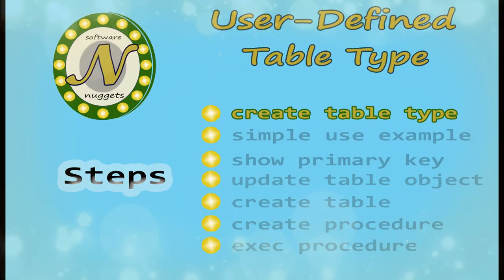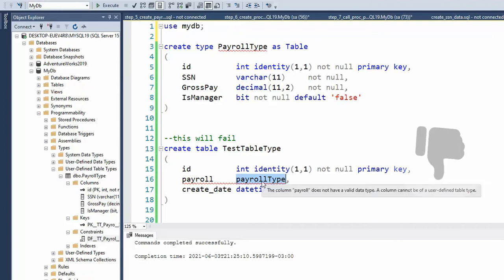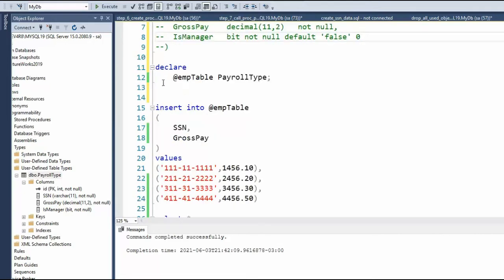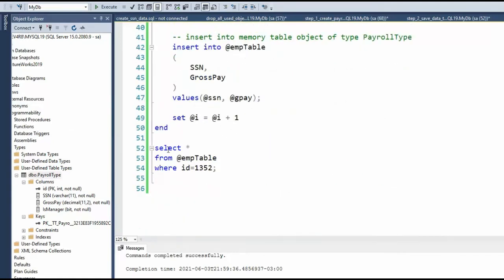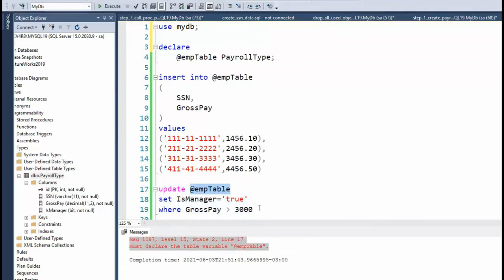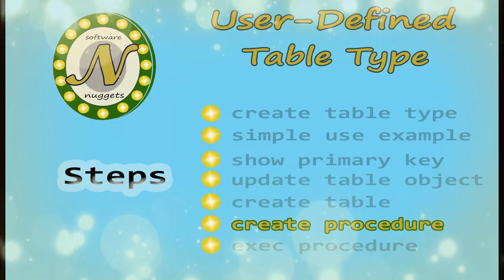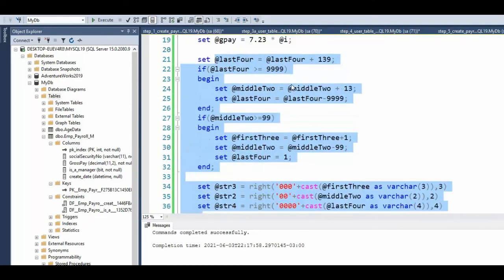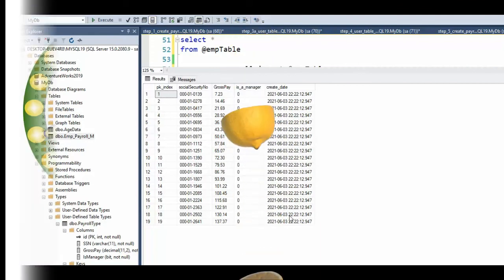How to use the user-defined TABLE TYPE or Table-Valued parameters in SQL Server.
Learn how to define a user-defined table type.

Table-valued parameters are declared by using user-defined table types.

a) define a variable as table aka; user defined user-defined table types
b) load table with records, just like as-if a real table
c) pass tabled-valued parameters to a stored procedure.
d) create user-defined table type

If you've found this videos useful and wish to show your support with a small XLM donation, feel free to use the following values:

XLM address
GC23BCI644P66PPNRGRMKFFVQZZXE3CSCGMFIYFV5OW4WCPM2XICKWQZ

XLM Memo
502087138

software nuggets

0:16  -- Show Support
0:22  -- create a table type
2:49  -- simple use example
5:03  -- show primary key
6:57  -- update table object
9:19  -- create table
10:13 -- create a stored procedure
11:32 -- exec a stored procedure

Learn how to write a stored procedure, whereas, the input parameter is a user-defined table type.